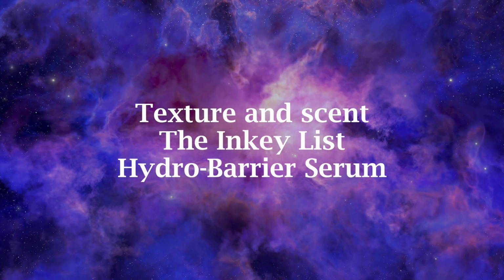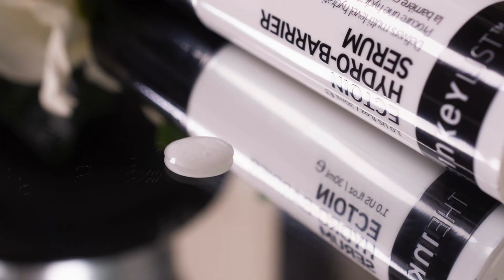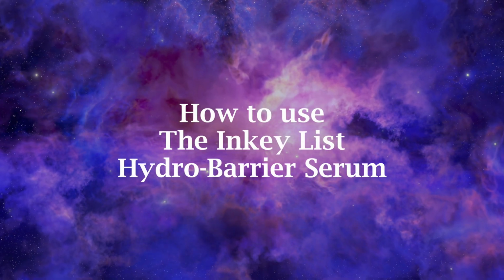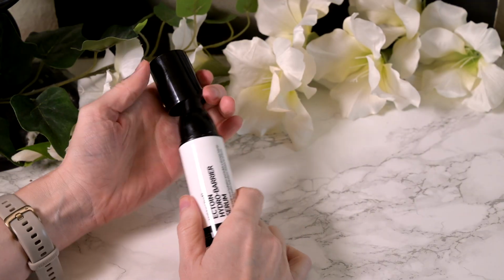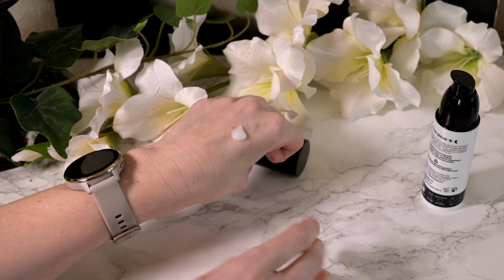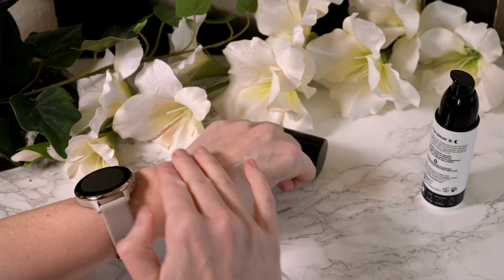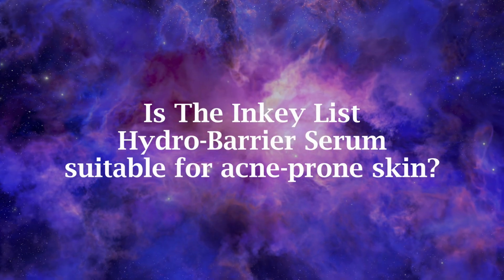The Inkey List Ectoin Hydro Barrier Serum Review: Must have or Skip? | Doctor Anne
Is The Inkey List’s Ectoin Hydro-Barrier Serum really worth the hype? Or is it just another “hydrating” product that doesn’t actually do much?

👩‍⚕️ I’m Doctor Anne, a medical doctor helping intelligent, curious people make sense of skincare. In this video, we’ll break down the actual role of Ectoin, how it interacts with retinoid use, and whether this barrier serum is a cold-weather essential or a skip-worthy step.

In this video, you’ll learn:

✅ What Ectoin really does (and doesn’t do)

✅ Why this isn’t your typical hydrating serum

✅ How it performs alongside Tretinoin and in cold weather

✅ Whether it’s suitable for acne-prone or sensitive skin

✅ When and how to use it in your skincare routine

🧴 Especially useful for:

- Retinoid users (Tretinoin, Adapalene, etc.)
- Skin barrier repair and dehydration prevention
- Winter skincare support for sensitive or eczema-prone skin

📌 And as always: It’s not about what’s trending—it’s about what works for your skin.

Need help building a skincare routine? Here is what I offer

Kapitel:
0:00 Why I was disappointed
0:18 Intro
0:25 Claims
0:40 Texture and scent
0:55 How to use the product
1:27 Ingredients
2:34 Is it safe for acne?
3:14 Final thoughts